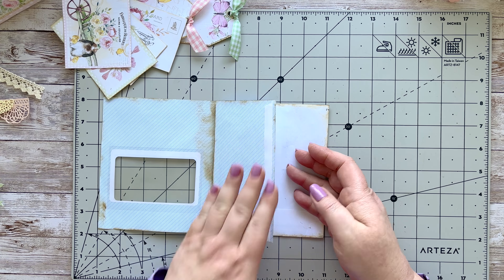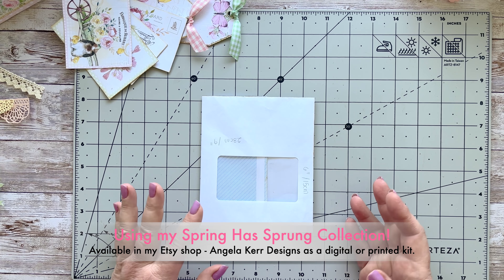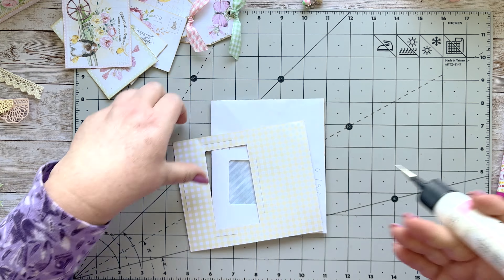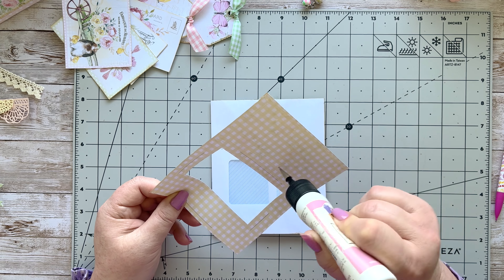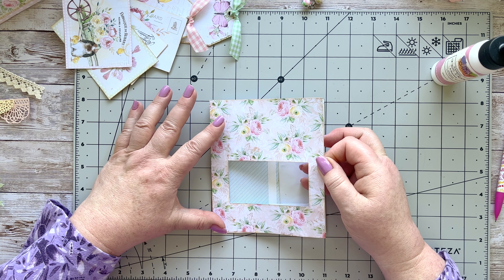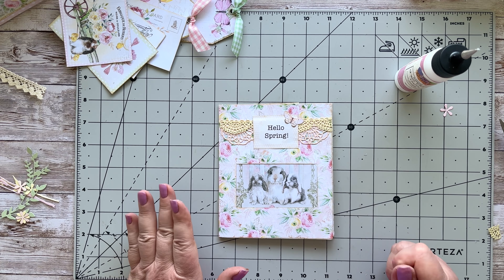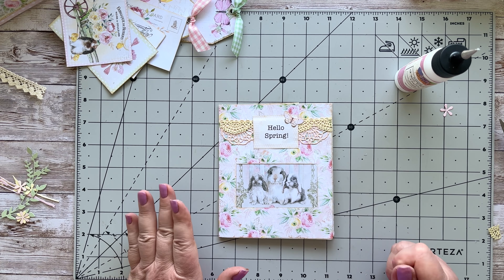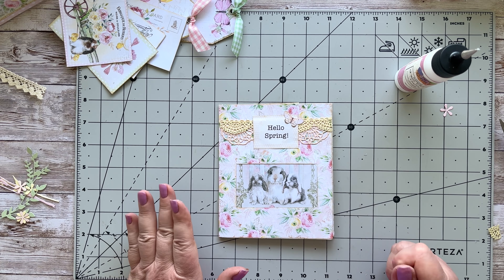A Spring Envelope!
Welcome back everyone and a warm welcome if you are visiting for the very first time.  Thank you so much for popping by.

I am so excited to start with our new Project, using my Spring Has Sprung Journal Collection.It is available in my Etsy shop as a digital and a printed kit.  The details are below.

We are going to start with a little signature Spring piece for our very first project.  I will also go through the pages for our Spring Journal.  I hope you enjoy the fun today.

US Letter Spring Has Sprung Digital Journal Pages

A4 Spring Has Sprung Digital Journal Pages

Spring Has Sprung Add On Digital Kit:

Spring Has Sprung Ephemera & Sentiments Digital Kit

Spring Has Sprung PRINTED Kit

Lace, Tea and Avo digital Pages

Templates 2 Digital sheets

Pastel Butterflies sheets